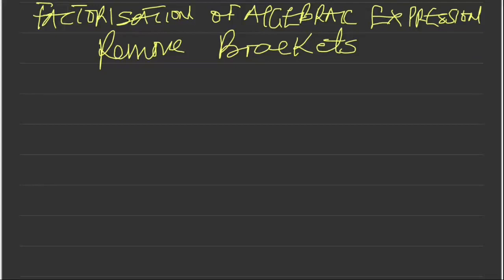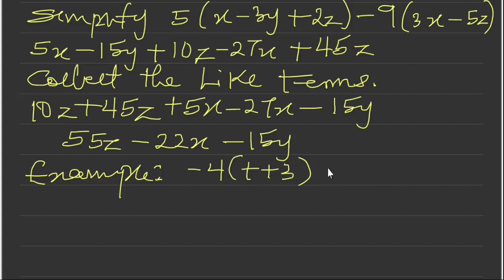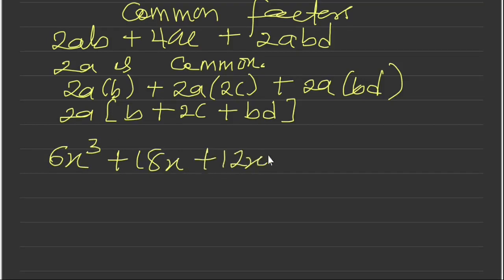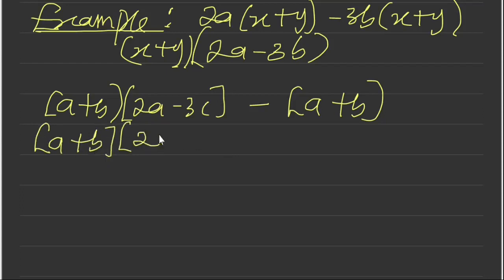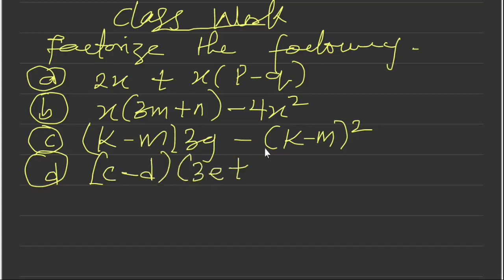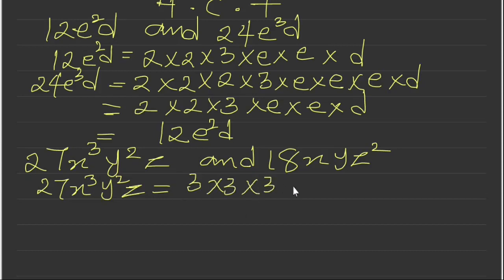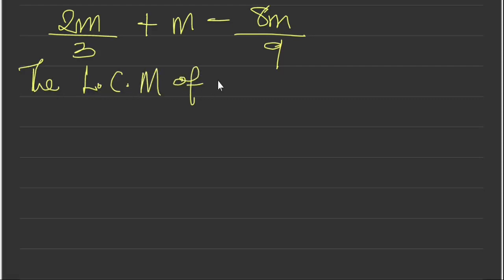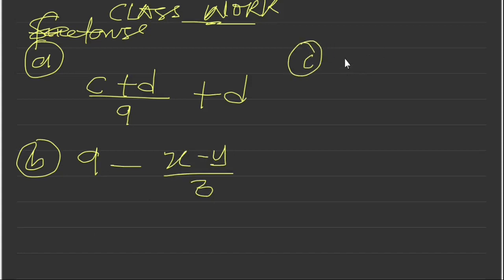Factorisation of Algebraic Expressions| remove bracket| Common Factor| H.C.F | L.C.M.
Master Factorization of Algebraic Expressions with this comprehensive tutorial designed for secondary school students. Learn essential concepts and techniques that will boost your math skills and confidence.